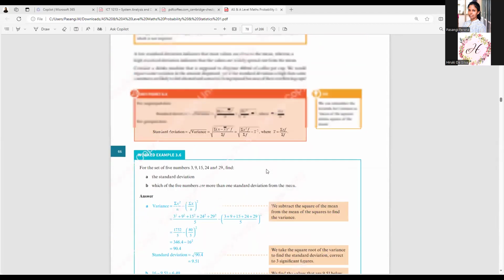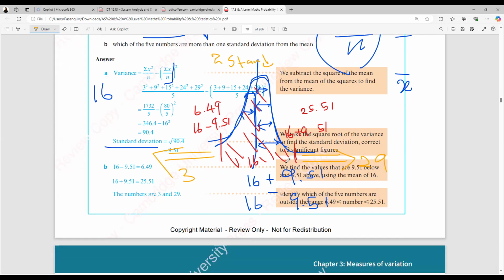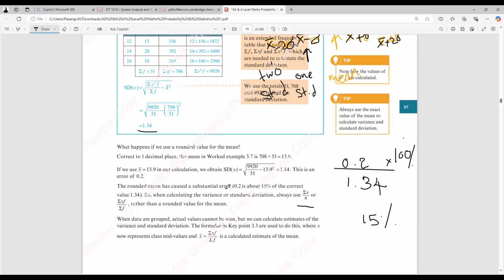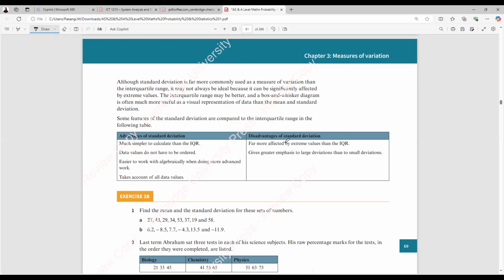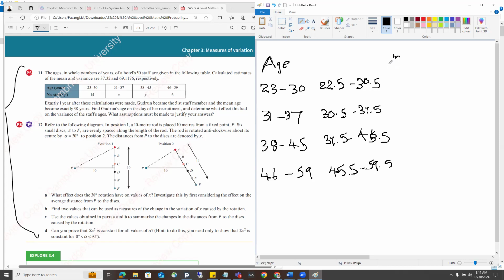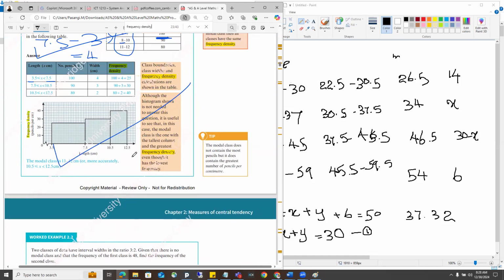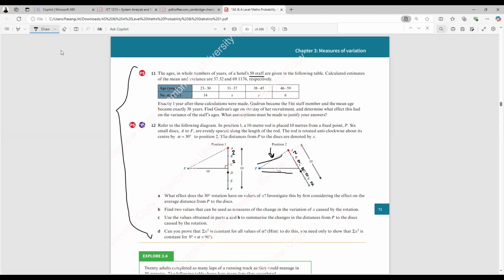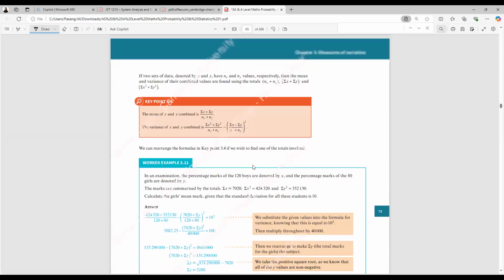Cambridge International AS & A Level Maths Probability & Statistics 1 - Session 5